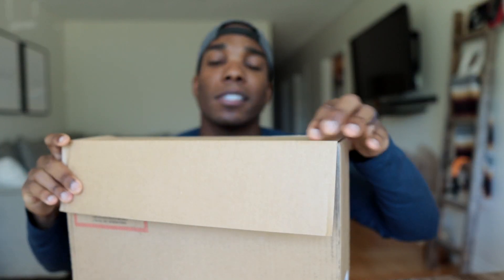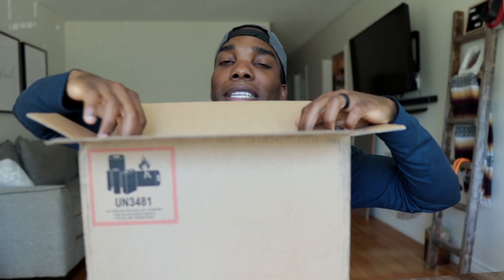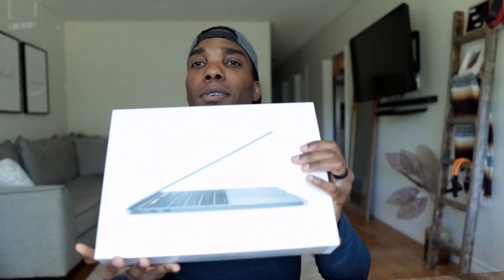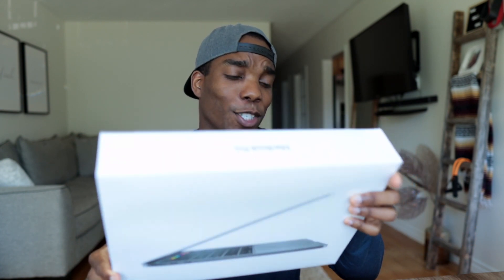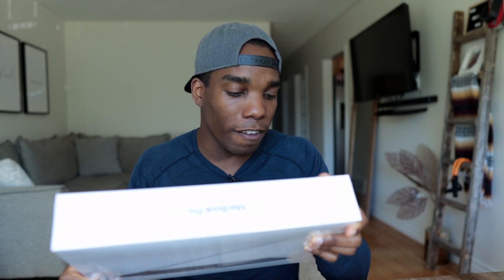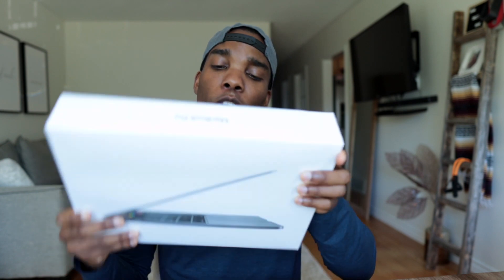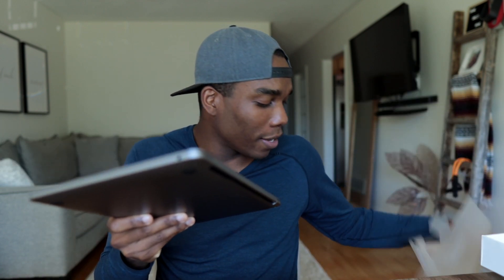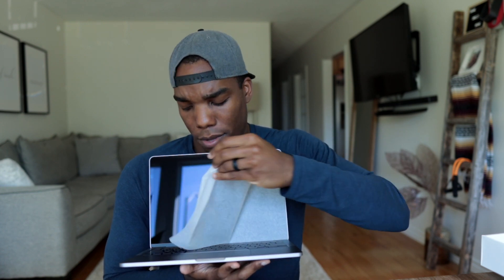13" MacBook Pro 2020 Unboxing - My First Mac!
Unboxing my first Mac - This is the new the 2020 13" MacBook Pro!